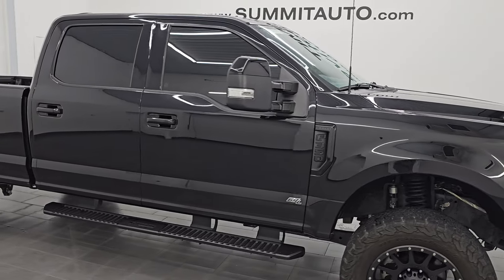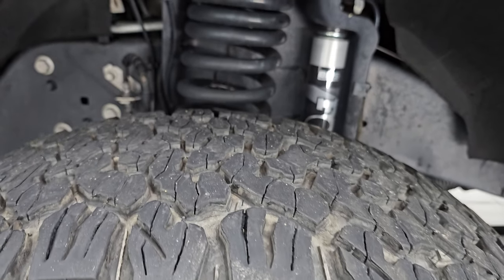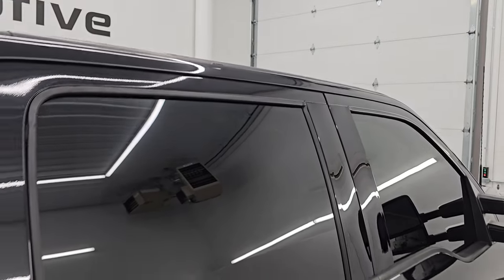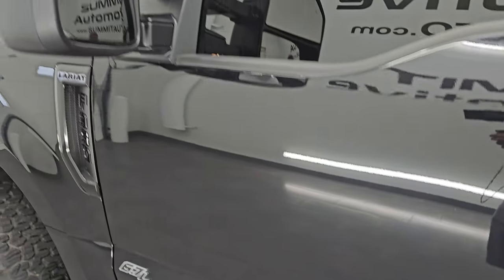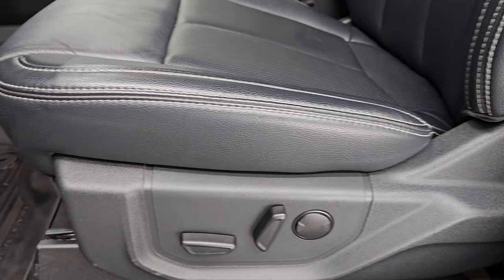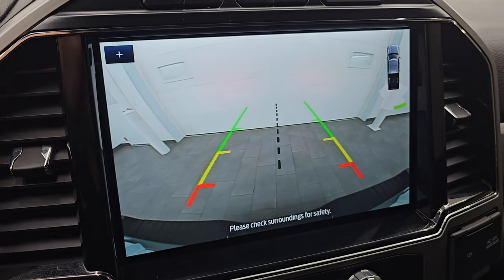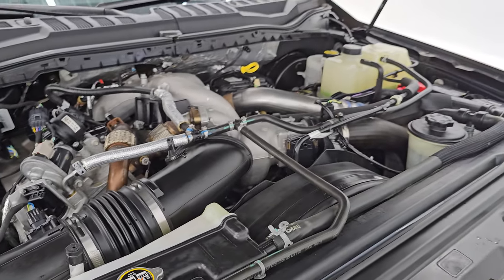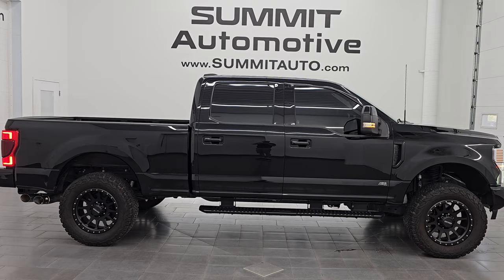HOT 2022 FORD F350 LARIAT SPORT CREW POWERSTROKE DIESEL IN BLACK AGATE 4K WALKAROUND 14741Z SOLD!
This 2022 FORD F350 CREW SHORT LARIAT SPORT POWERSTROKE DIESEL IN BLACK AGATE METALLIC FOR SALE IN FOND DU LAC OSHKOSH WISCONSIN 54935 is the vehicle we did walk around review of today.

Thank you for checking out this video of this 2022 FORD F350 CREW SHORT LARIAT SPORT POWERSTROKE DIESEL IN BLACK AGATE METALLIC FOR SALE IN FOND DU LAC OSHKOSH WISCONSIN 54935

STOCK: 14741Z
PRICE: $69,999
MILES: 27,810
MAKE: FORD
MODEL: F250
VIN: 1FT8W3BT8NED01121
LOCATION: FOND DU LAC OSHKOSH WISCONSIN, 54937 TRUCKS ON 41

CLEAN TITLE HISTORY! CLEAN CARFAX!* 6.7 Liter V8 Powerstroke Diesel Engine, 475 Horsepower, 1,050 LB-FT Torque* Full Four Door Crew Cab* Short Box 6 1/2 Foot Shortbox* Single Rear Wheel SRW* Lariat Sport Package* 10 Speed Automatic Transmission* Turn Dial 4x4 Four Wheel Drive 4WD* BDS Leveling Lift Kit with Fox Shocks* Factory GPS Navigation System* Reverse Backup Camera Rearview Camera* Adaptive Speed Control Cruise Control* Blind Spot Monitoring with Rear Cross-Path Detection* Forward Collision Warning System* Non Smoker* Dual Power Air Conditioned Ventilated and Heated Seats* Black Ebony Leather Seats* Bucket Seats* Memory Driver's Seat* 2nd Row Heated Seats* Full Towing Package with Receiver Trailer Hitch, Wiring and Transmission Cooler Tow Package* Factory Brake Controller* Factory Exhaust Brake* LED Side Lights* Power Fold in Power Mirrors with Built-in Directional Signals* Powerscope Tow Power Mirrors that Power Telescope and Power Fold in with Built-in Directional Signals* Advancetrac with Roll Stability Control Traction Control* HDC Hill Decent Control* 3.55 Gears with Limited Slip Differential* BF Goodrich All Terrain 35x12.50 R20LT Tires* Method Race Wheels 20 Inch Rims Premium Wheels* Painted Alloy Rims Premium Wheels* Four Wheel Disc Brakes* Factory Painted Stepbars* Line-x Spray-in Bedliner* Bedrail Covers* LED Bed Lighting* LED Fog Lights* LED Headlights* LED Running Lights* LED Tail Lamps* Reverse Sensors* Securicode Driver Side Doorcode Keyless Entry* Locking Tailgate* Chrome Tipped Exhaust* Bug Shield* Side Box Tie-downs* AM / FM Radio Tuner* Sirius/XM Satellite Radio Capabilities Sirius / XM* Sync 12" Touchscreen Radio* B&O Premium Sound System* Microsoft SYNC System with Bluetooth, Hands-Free Audio System Blue Tooth* Android Auto Compatible* Apple Car Play Compatible* Factory Subwoofer* USB C Jack* USB Jack Portable Audio Connection* Keyless Entry with Factory Remote Start* Power Sliding Rear Window Rear Window Defroster* Adjustable Height Seatbelts* Driver and Passenger Front Air Bags* L.A.T.C.H. Child Safety System* Side Curtain Air Bags SRS Safety Restraint System* Multi-Function Steering Wheel Controls* Homelink System with Three Programmable Buttons for Garage Doors, Lighting Systems & Security Systems* Compass, Outside Temperature Display and Mileage Display* Power Adjustable Pedals* Factory All Weather Floormats* Storage Compartment Under Rear Seats* Air Conditioning AC* Cruise Control* Power Locks* Power Windows* Automatic Headlights Autolamp* Tilt/Telescope Steering Wheel* 110V / 400W Auxiliary Power Outlet* 3 Year / 36,000 Mile Remaining Factory Bumper to Bumper Warranty, Whichever comes first* 5 Year / 60,000 Mile Remaining Powertrain Factory Warranty, Whichever comes first* Agate Black MetallicCLEAN AUTOCHECK! Very very clean inside and out! This is one of the sharpest 2022 Ford F350 crewcab shortbox 1 ton powerstroke diesel trucks on our lot! Make your move before this super clean 4wd is gone!*